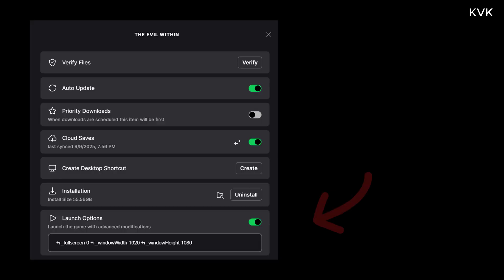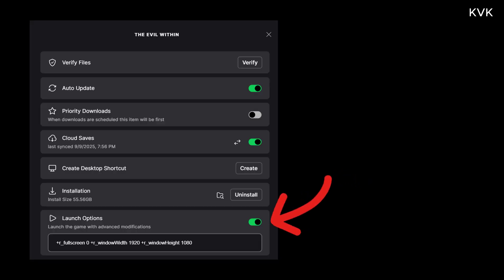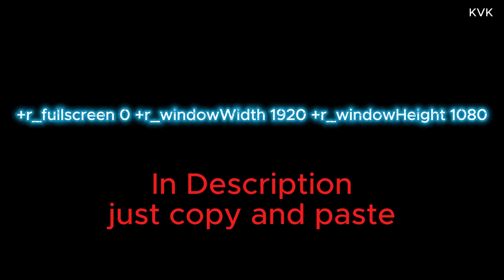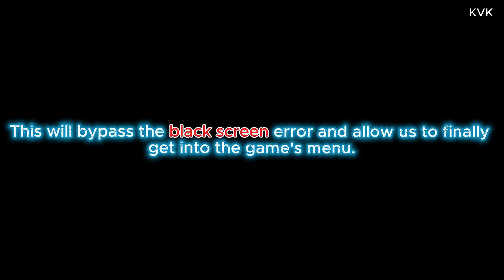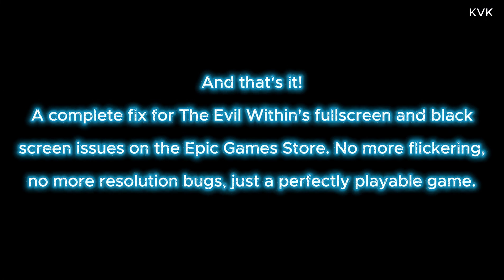The Evil Within Full screen Fix | Epic Games PC (2025 Guide)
Struggling with the Epic Games version of The Evil Within on your PC? In this step-by-step 2025 guide, we'll show you how to permanently fix the fullscreen, black screen, and flickering issues on Windows 10 and Windows 11.

If your game is stuck in a window, launches to a black screen where you can only hear audio, or flickers uncontrollably, this is the solution you need. We'll walk you through the essential compatibility settings and the crucial launch options command that forces the game to work properly in a stable, borderless fullscreen mode.

➡️ LAUNCH OPTIONS COMMAND TO COPY:

+r_fullscreen 0 +r_windowWidth 1920 +r_windowHeight 1080